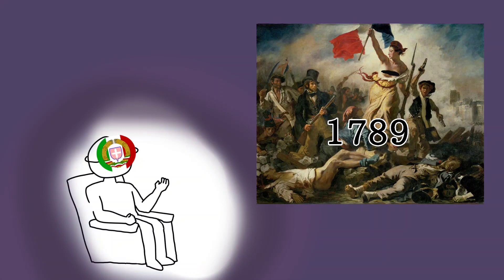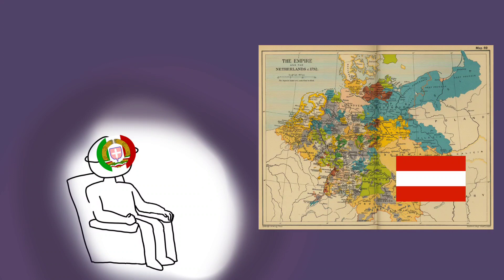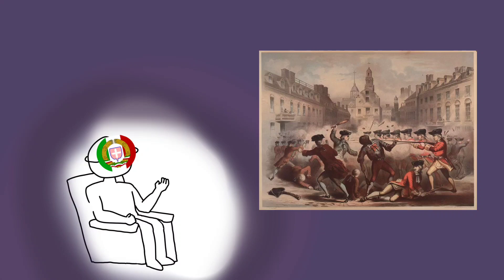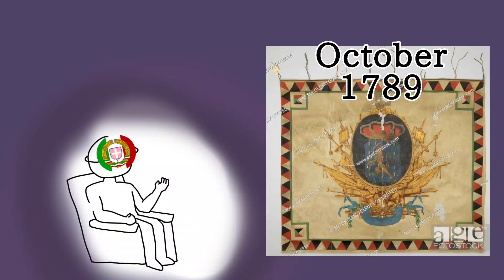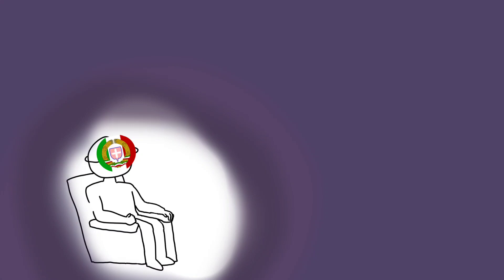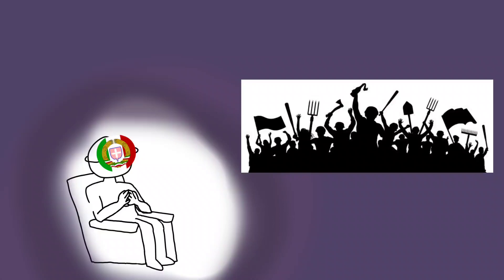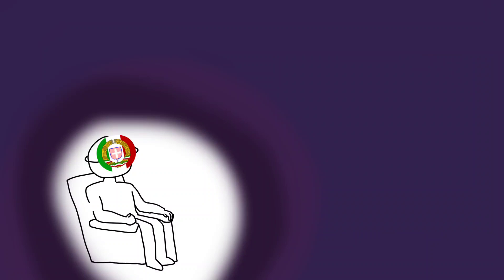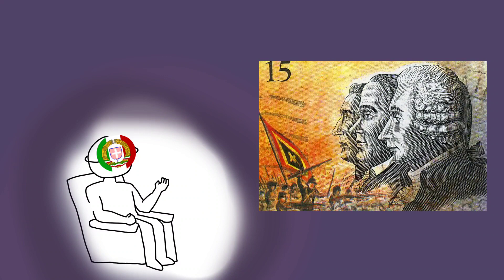The birth of the first Belgium: the Brabant Revolution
Hello and welcome to a new Italian P&C Historical video! Today we will be looking at the making of the first belgian state in history and how it's revolution ended up creating a US-inspired country in the heart of Western Europe.